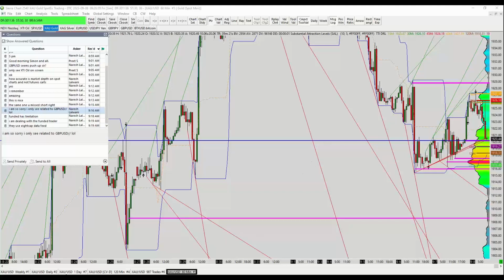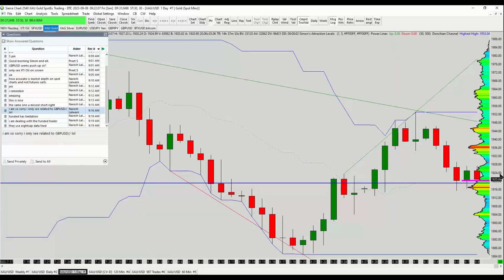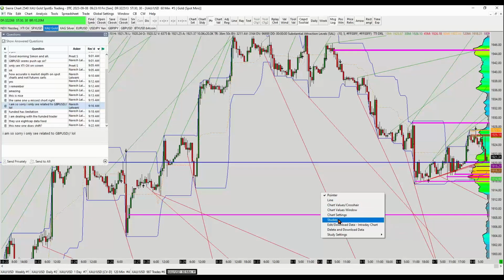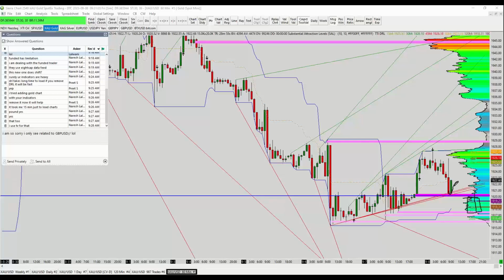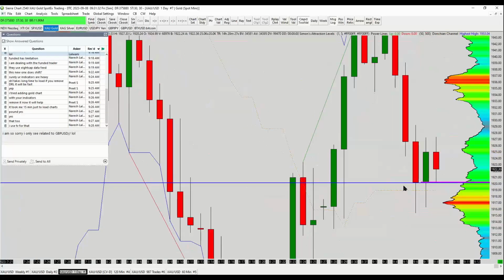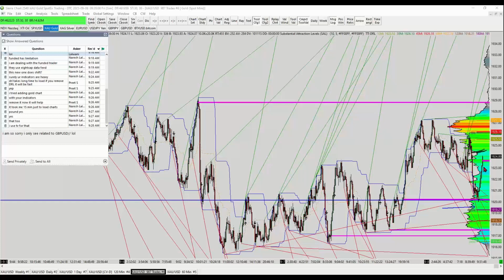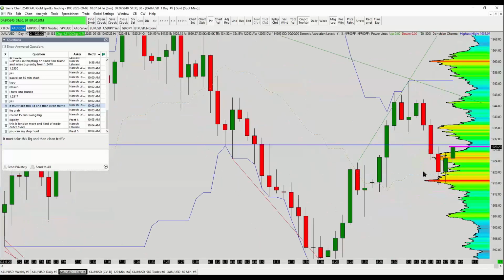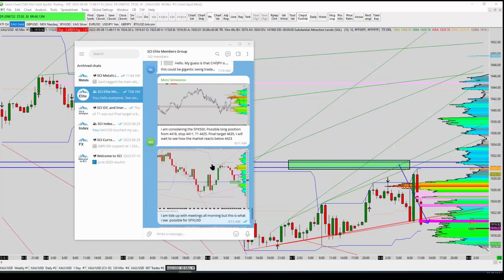Forex and CFD traders .This indicator is insane !!